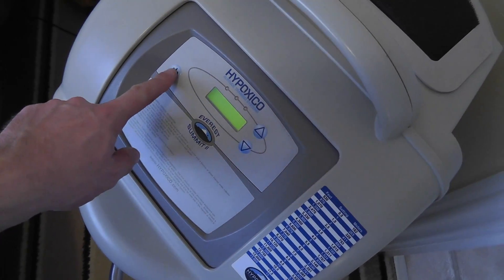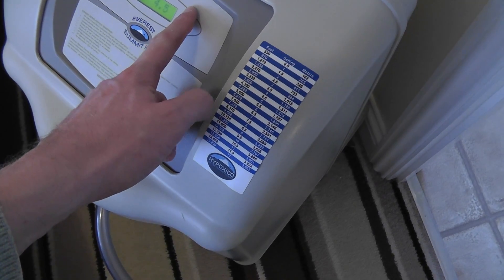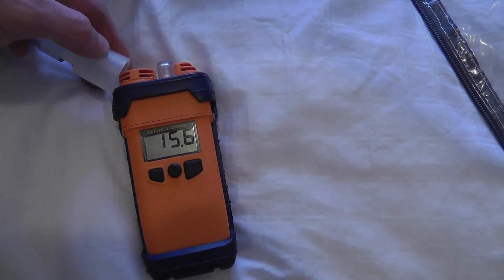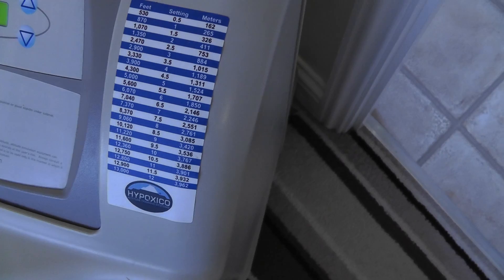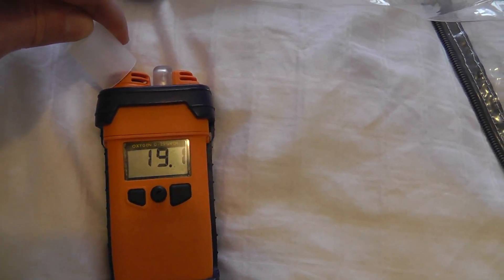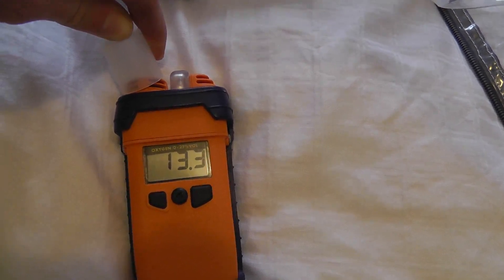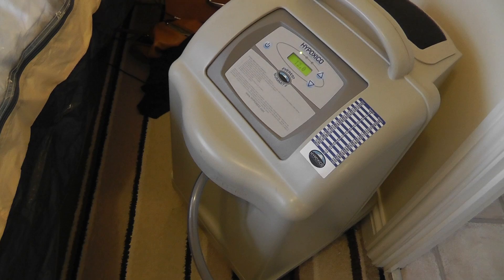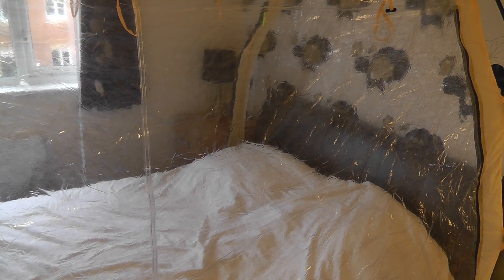Hypoxico Everest test with O2 meter.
A quick test of a Hypoxico altitude tent with an o2 meter to show that it can simulate altitudes of around 13,500ft.